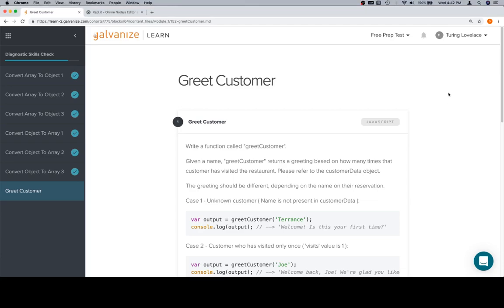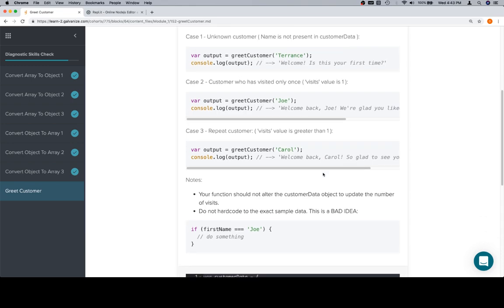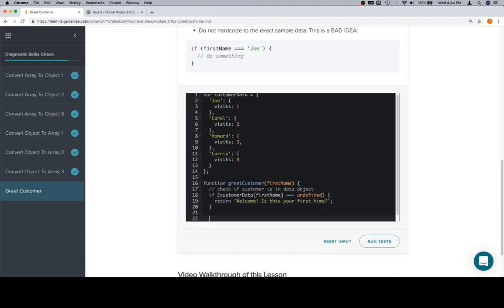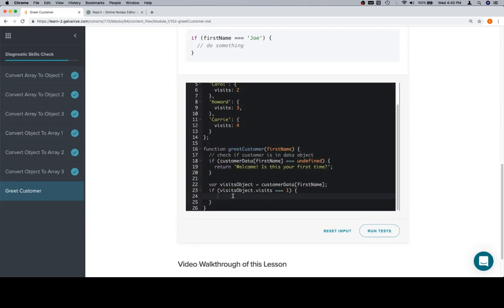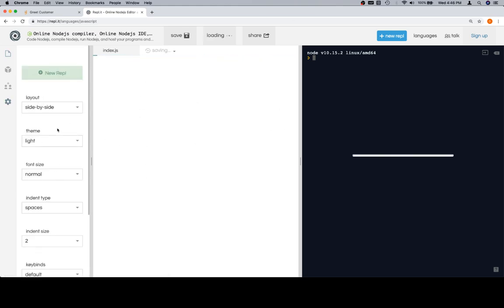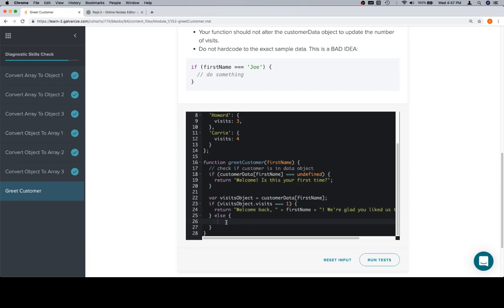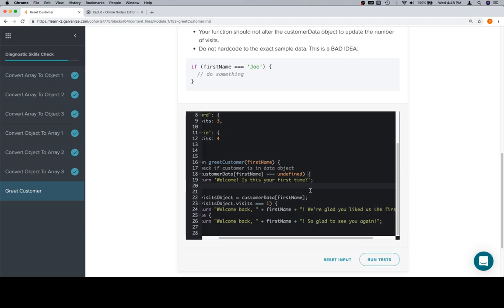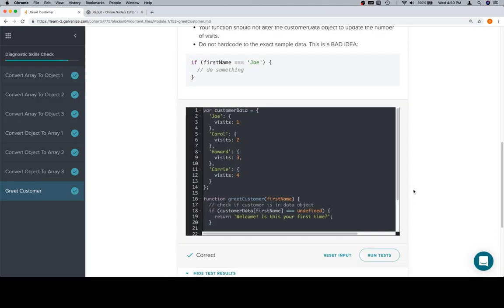Module 1 - Diagnostic - Greet Customer